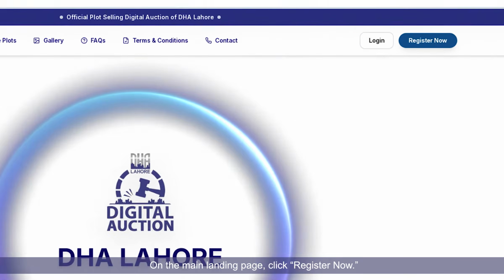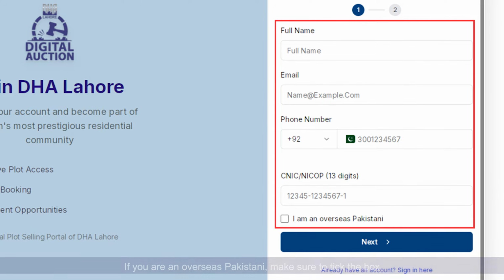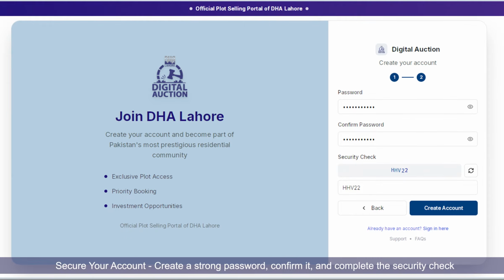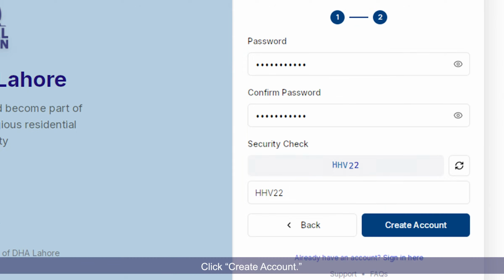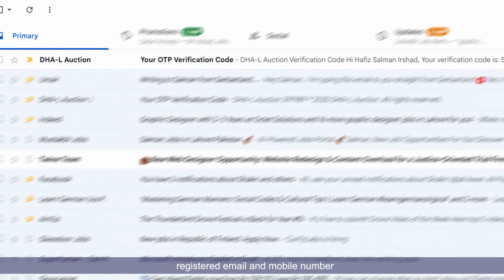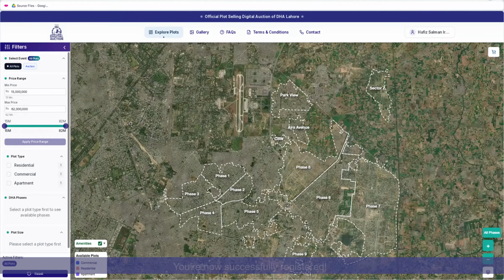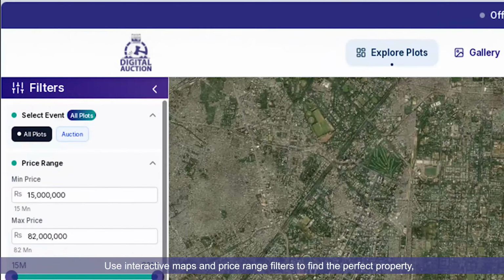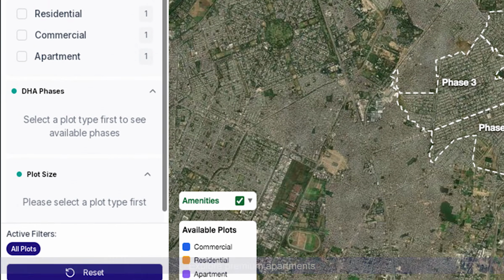Digital Auction-Portal Registration Tutorial | VO Subtitles